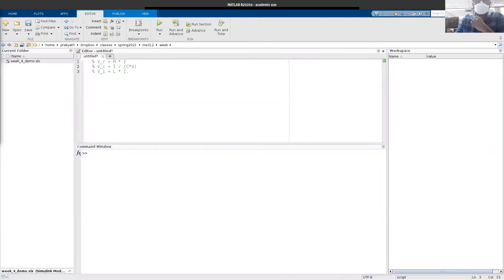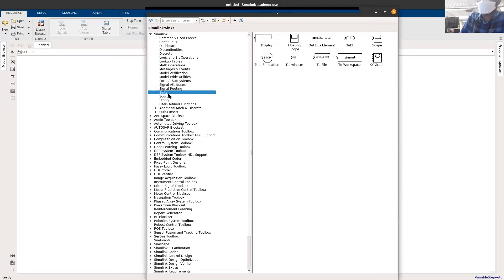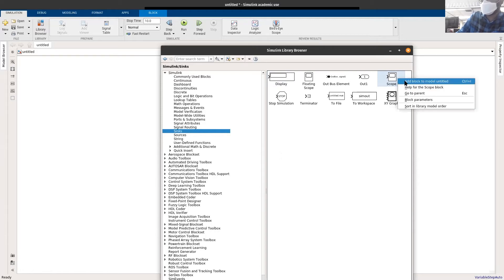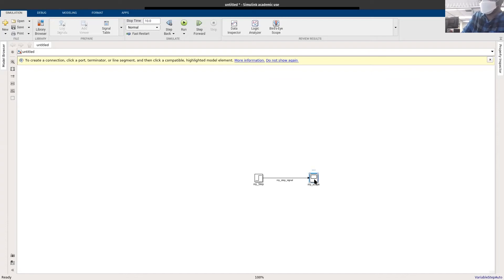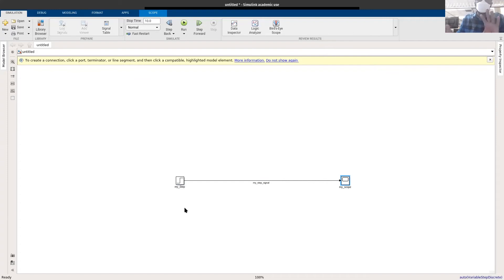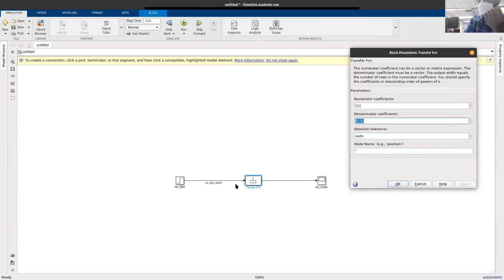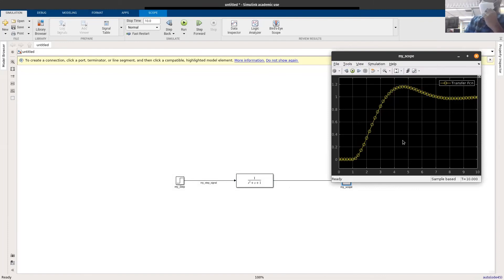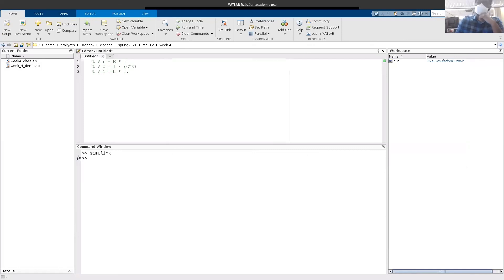Transfer function in simulink. Intro.. to matlab for control engineers-4